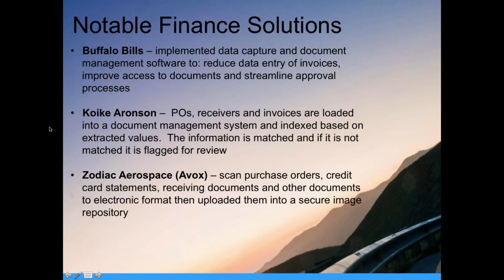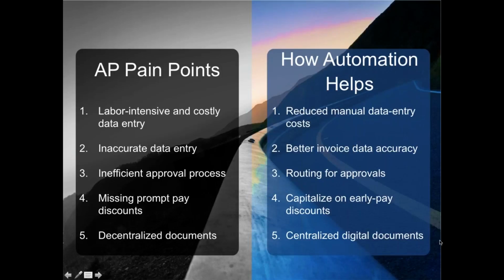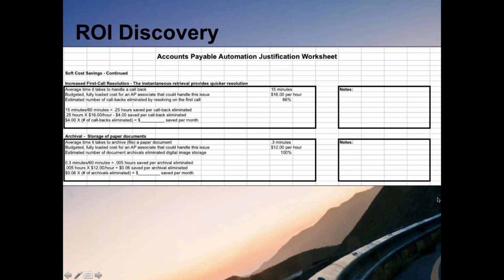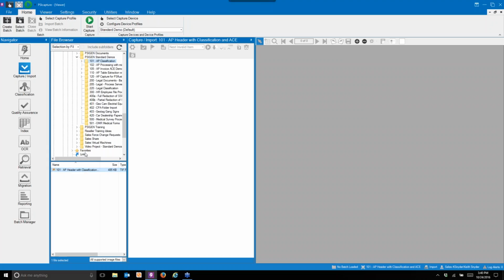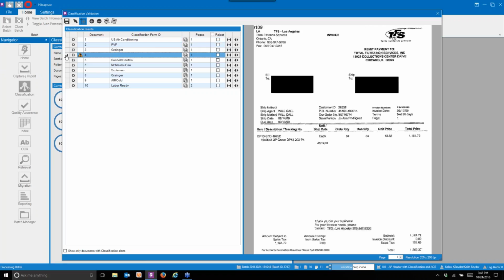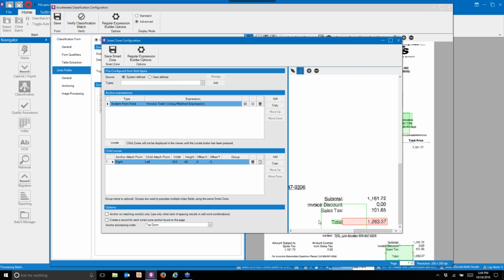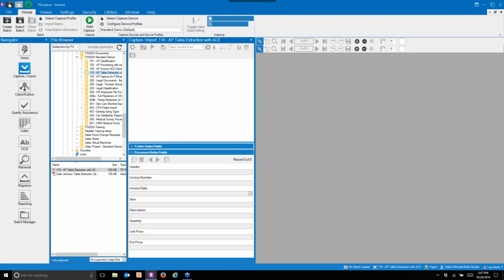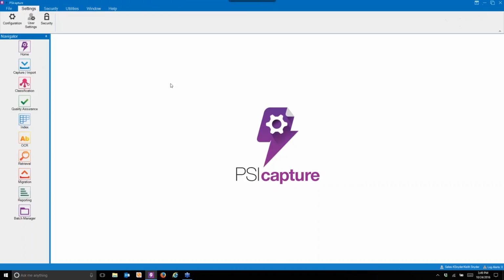Process Enhancements for the Financial Industry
Biel's Free Monthly Webinar